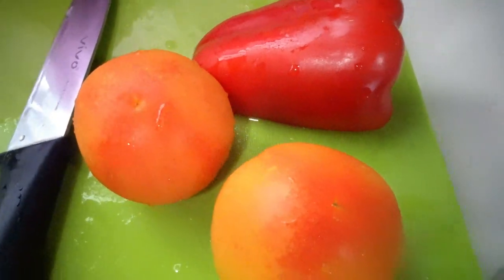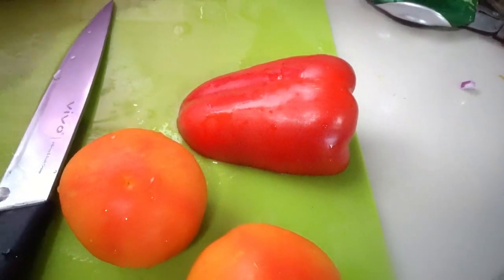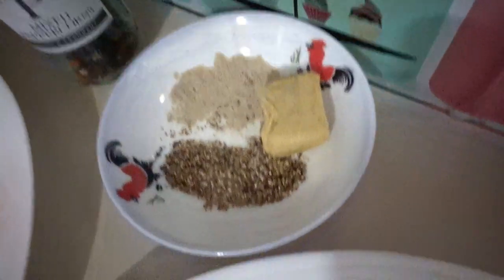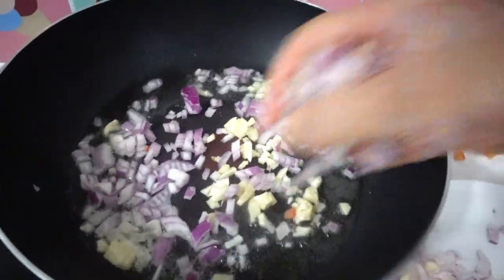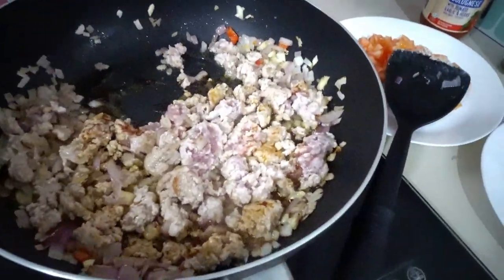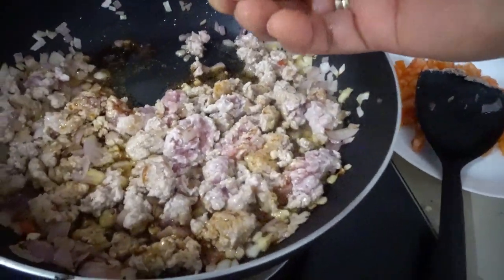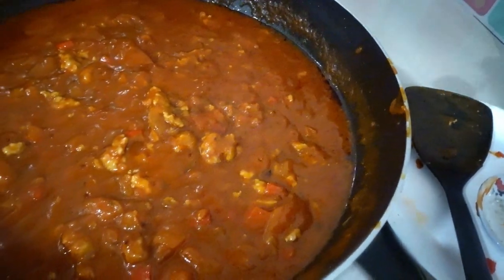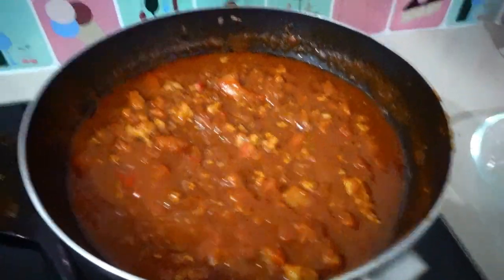COOKING MAMA 2020 SPAGHETTI SAUCE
Welcome Cooking Mama 2020 Spaghetti Sauce it's quick and easy recipe .And hopefully everyone loved my 2020 Spaghetti sauce .